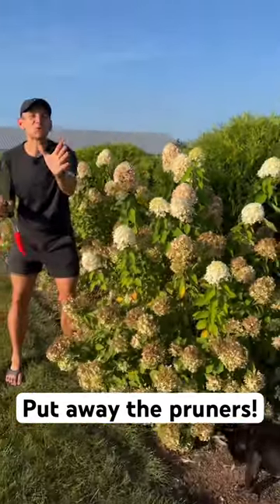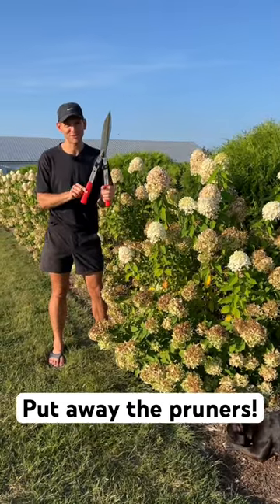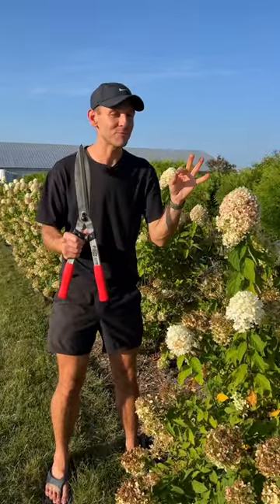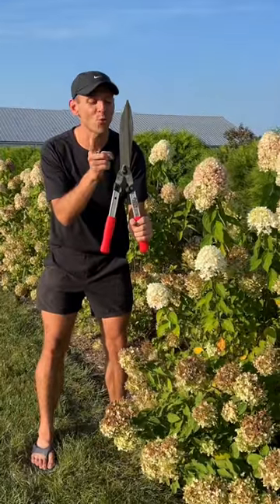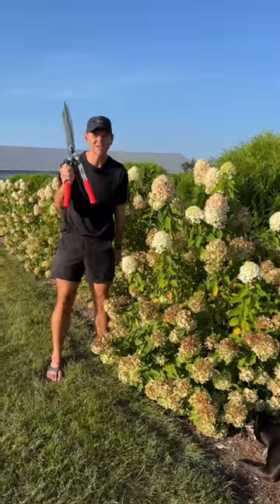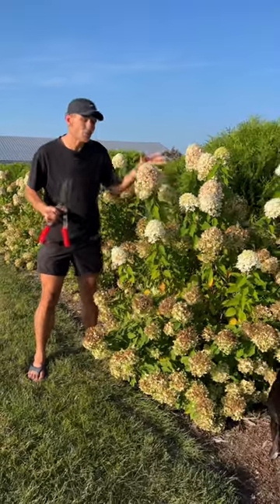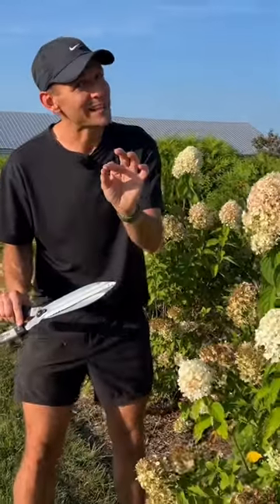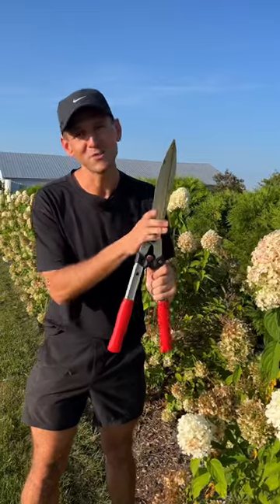Once September hits, put away those garden pruners. Here’s why!